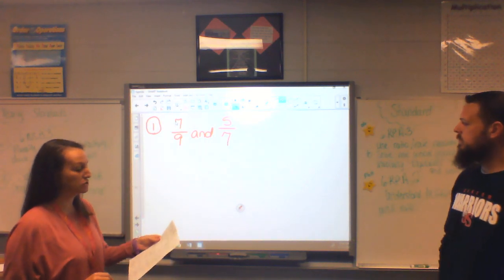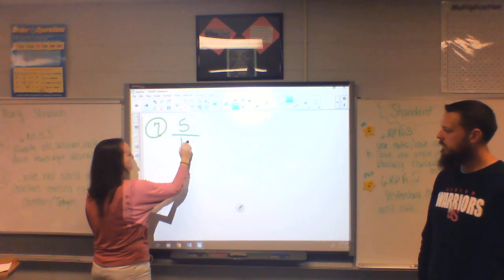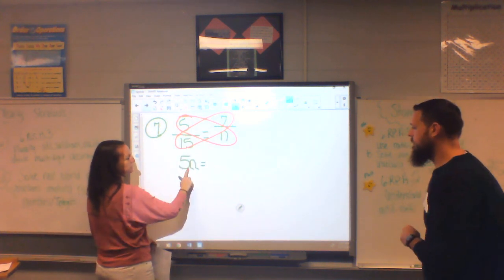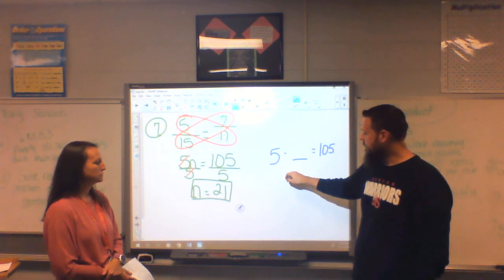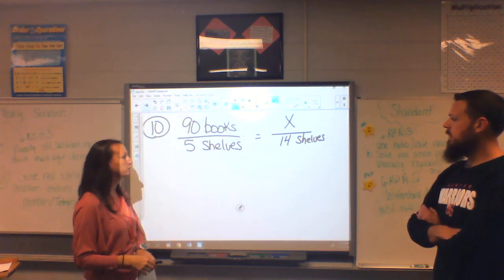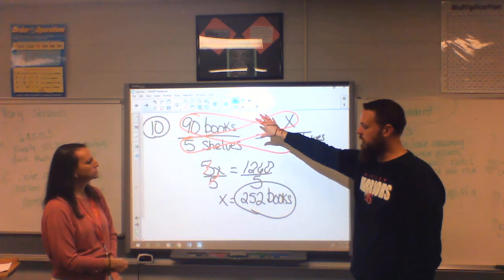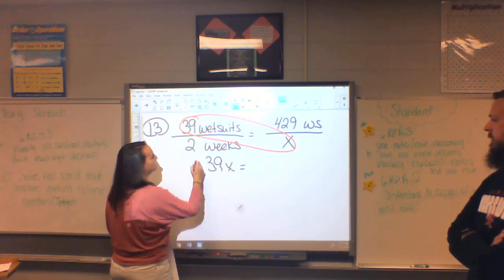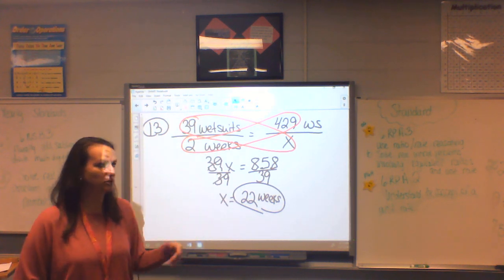11/16 and 11/19 M6H